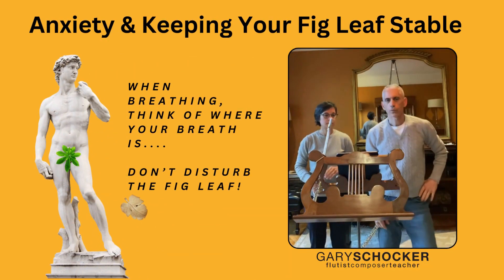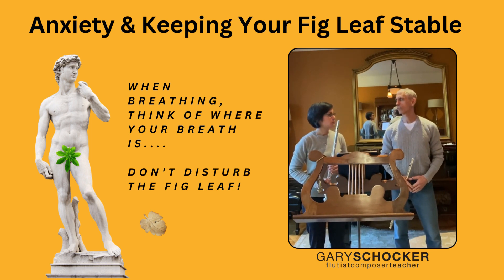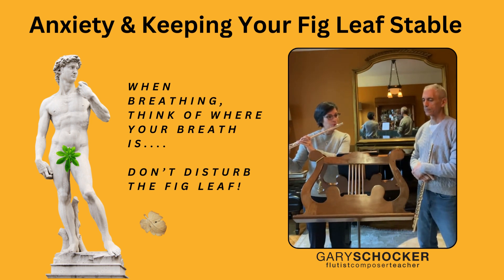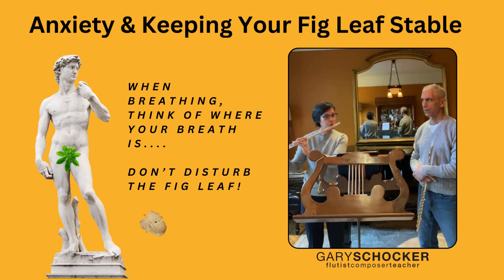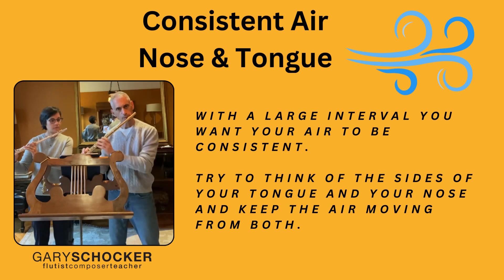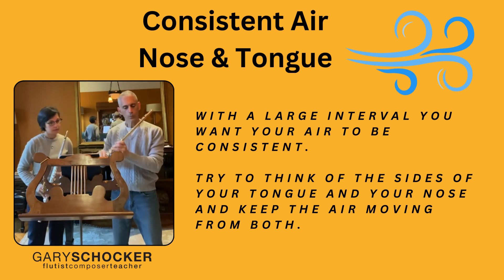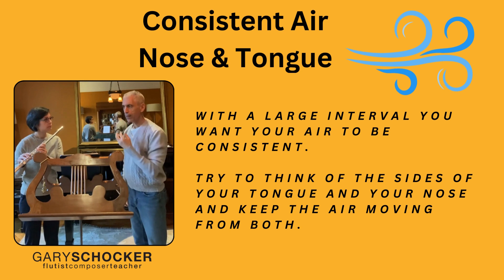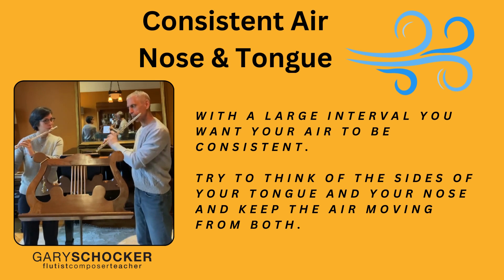Schocker Lesson Shorts No. 2: Josie and the Fig Leaf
"Shocker Lesson Shorts" will join "Flute for Thought" on the Schocker Team's series of Gary's teaching videos.

"Schocker Lesson Shorts" differ from "Flute for Thought" in that they show Gary WITH students so you can see his teaching style applied directly